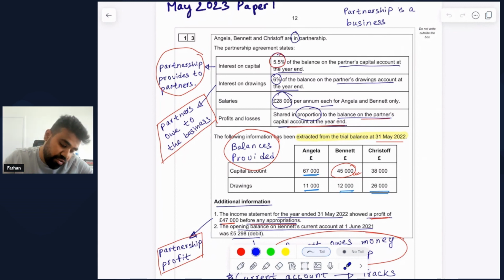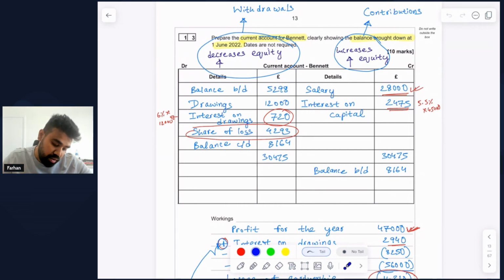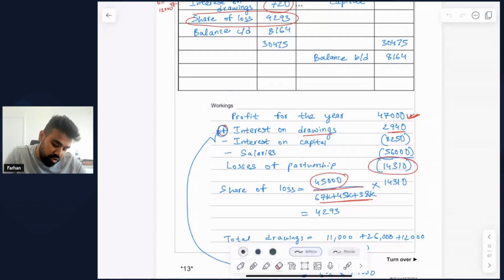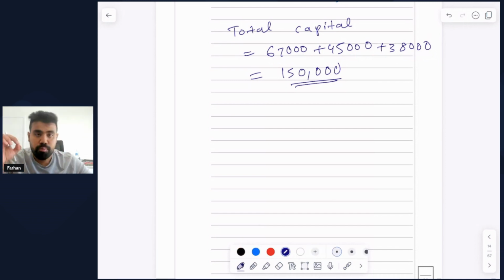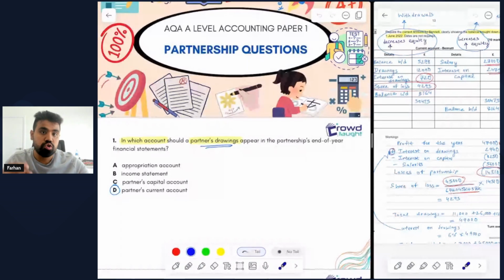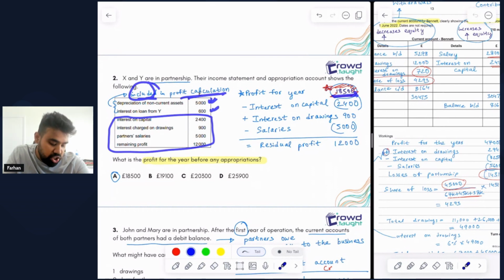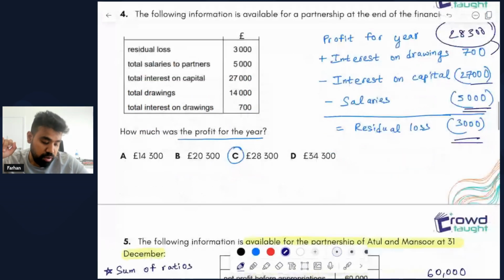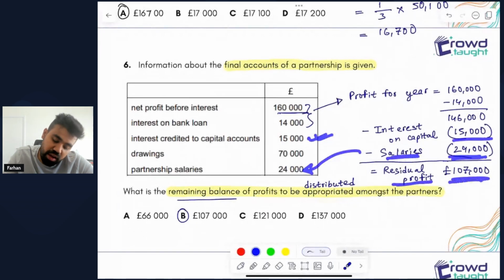Ace AQA A Level Accounting! Walkthrough of May 2023 Paper 1 Partnerships Q13 + Extra Questions!